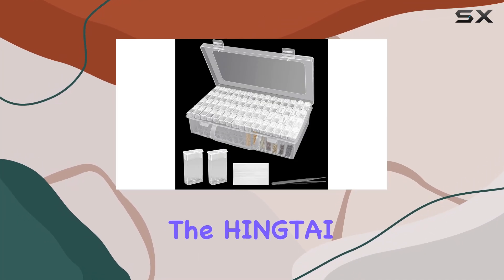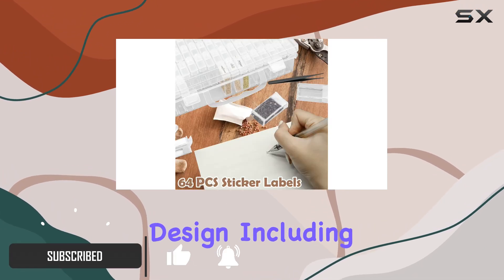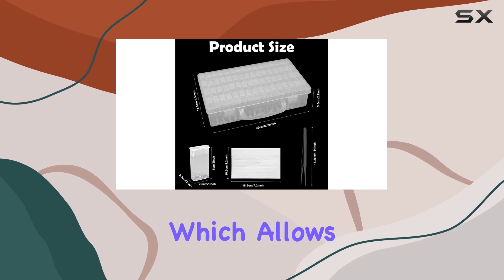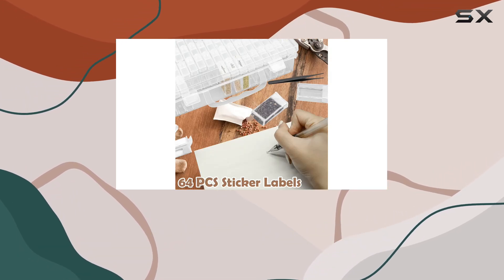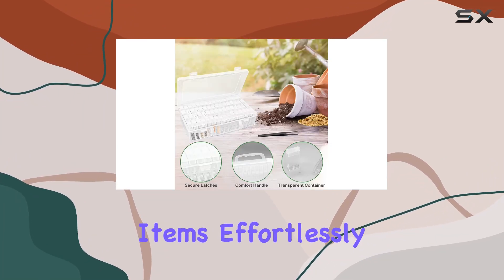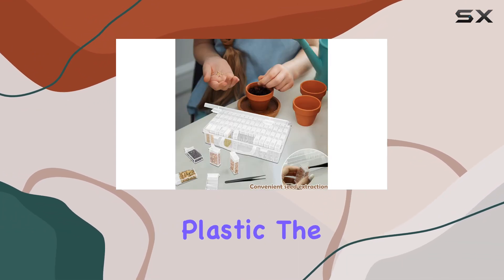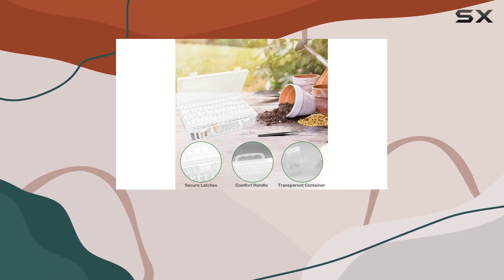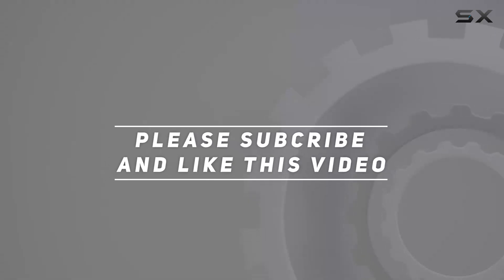64 Grids Seed Storage Organizer Box - The Best Garden Organizer for Seeds and Small Items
64 Grids Seed Storage Organizer Box - The Best Garden Organizer for Seeds and Small Items

0:00 Intro
0:06 Review

Things that we mentioned in this video:
64 Grids Seed Storage : B0BTYWVB8V